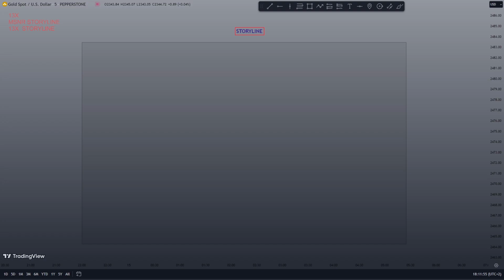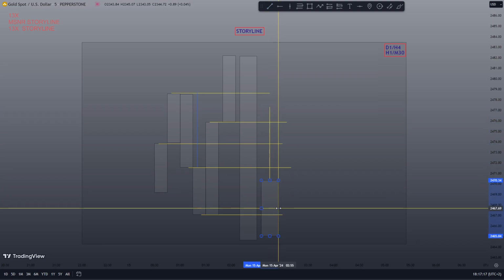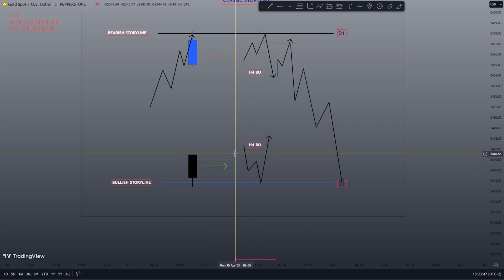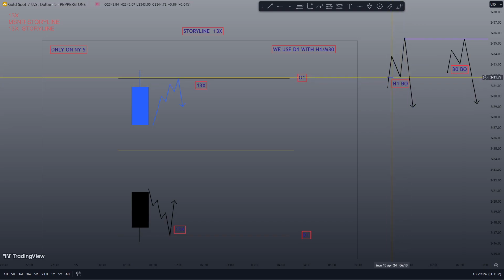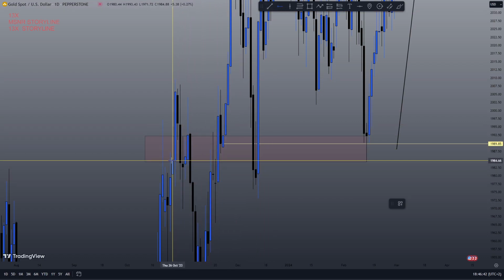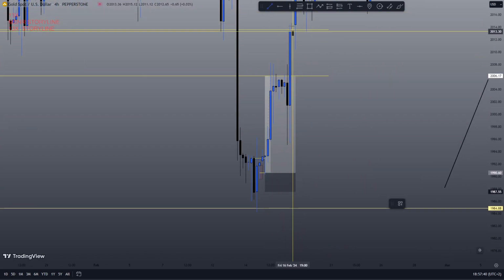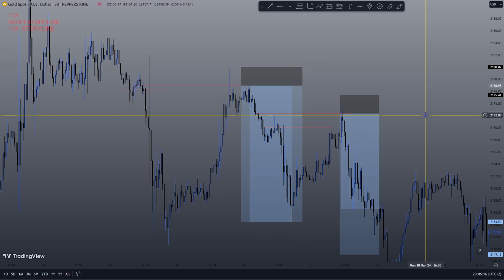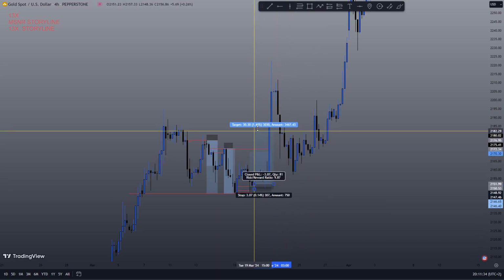MSnR | malaysian engulfing strategy | malaysian trading strategy | malaysian snr trading course